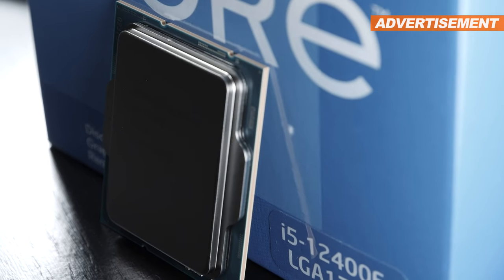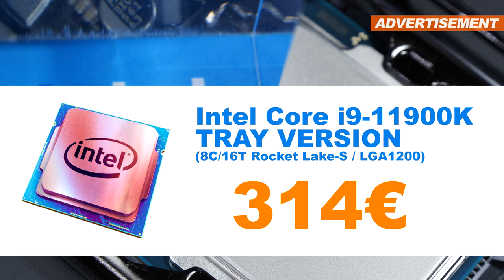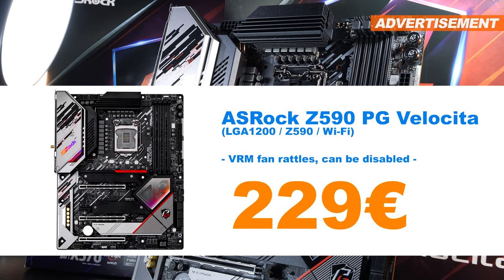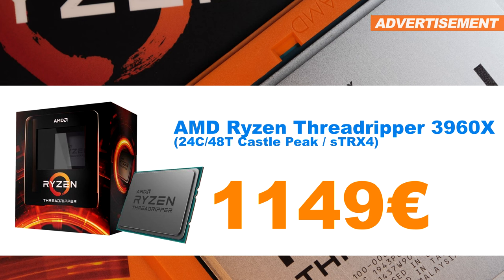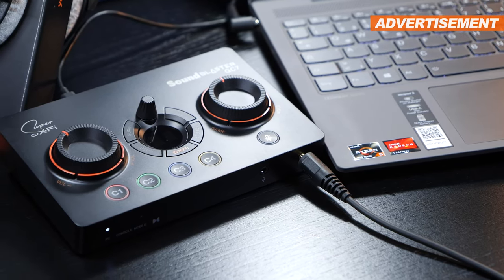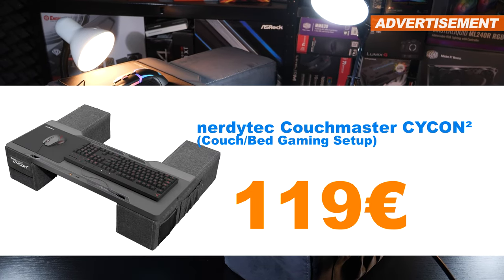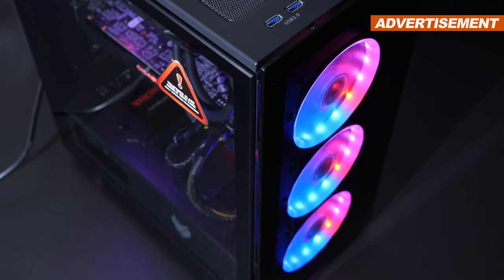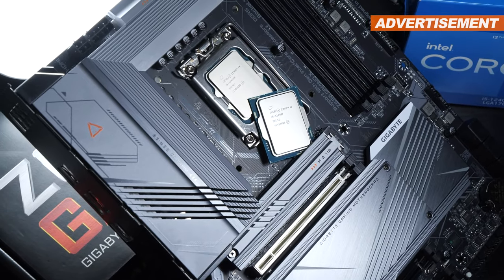My MEGA SALE -- CPUs, GPU, Motherboards, Cases, etc...!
Here's what I'm selling:

CPUs:
Intel Core i5-12400F -- 157 EUR
Intel Core i9-11900K (Tray) -- 314 EUR
Intel Core i9-10900K (Tray) -- 279 EUR
AMD Ryzen 9 3900X -- 314 EUR

Motherboards:
ASRock X570S PG Riptide -- 159 EUR
ASRock Z590 PG Velocita (VRM fan rattles, can be disabled) -- 229 EUR
ASRock Z490 Extreme4 -- 121 EUR
ASRock X570 Taichi -- 254 EUR

RAM:
PNY XLR8 Gaming Epic-X RGB 16GB DDR4-4000 (MD16GK2D4400018XRGB) -- 79 EUR

Graphics Cards:
GIGABYTE RTX 2080 Ti GAMING OC 11G -- 599 EUR

CPU Coolers:
be quiet! Dark Rock TF 2 -- 58 EUR

Purchasable as a whole BUNDLE:
AMD Ryzen Threadripper 3960X -- 1149 EUR
ASRock TRX40 Taichi -- 439 EUR
2x G.Skill Trident Z RGB 32GB DDR4-3000 (F4-3000C16D-32GTZR) -- 249 EUR
Total = 1837 EUR

Other:
Creative Sound Blaster Katana V2 -- 219 EUR
Creative Sound Blaster GC7 -- 119 EUR
Shure Motiv MV7 (only buy if you know what you're doing, since recordings were too quiet for me) -- 109 EUR
Mad Catz R.A.T. 8+ ADV -- 59 EUR
Mad Catz R.A.T. 6+ -- 52 EUR
nerdytec Couchmaster CYCON² -- 119 EUR

Cases:
Antec Dark Cube - 149 EUR
Antec DF600 FLUX - 63 EUR
Sharkoon TG6 RGB - 63 EUR
Fractal Design Define S2 Vision RGB - 139 EUR
Sahara P35 (4x fans pre-installed) -- 54 EUR
FSP CMT340 - 52 EUR
Zalman Z3 Iceberg White -- 52 EUR
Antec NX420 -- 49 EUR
Enermax Makashi II MKT50 -- 49 EUR
Zalman Z9 Iceberg Black (will be shipped later, still needs filming for review) -- 63 EUR

Shipping?
EU countries (European Union) ONLY! - No shipping costs for you!

Payment?